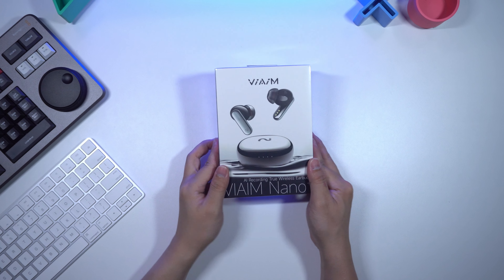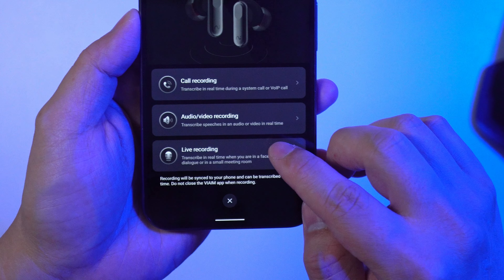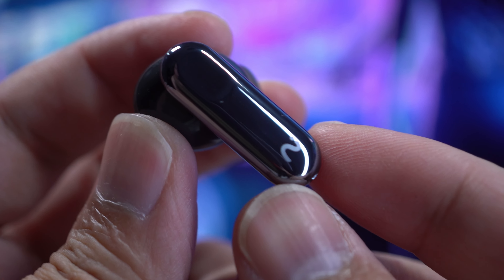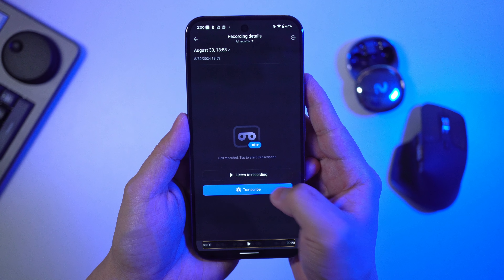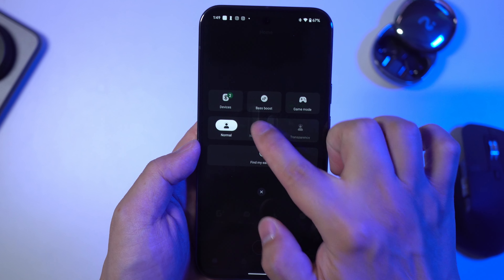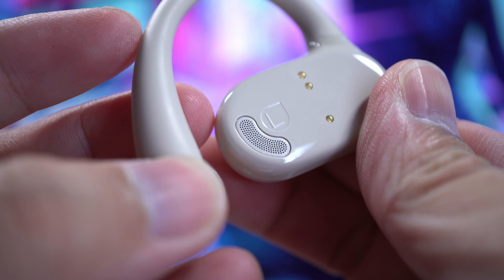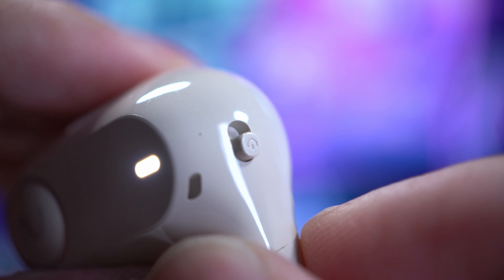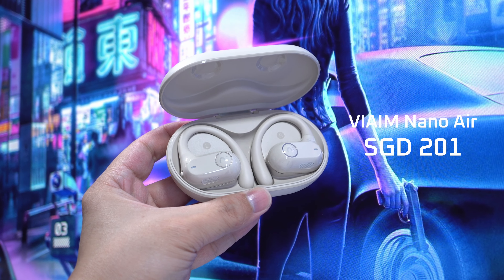Your Earbuds CAN'T do this! ☝🏻 VIAIM Nano+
VIAIM Nano+ and Nano Air features:

- 3 Modes - Live Recording, Call Recording, Audio/Video Recording.
- Flash Recording (Available only for VIAIM Nano+)
- Free 600 minutes of LIVE transcription of videos, meetings, calls and offline events.
- Unlimited Real Time transcription and translation in 13 region/countries Language.
- Unlimited Data Summary from an entire recorded meeting/call.
- Unlimited To-Do list generation from meeting details.